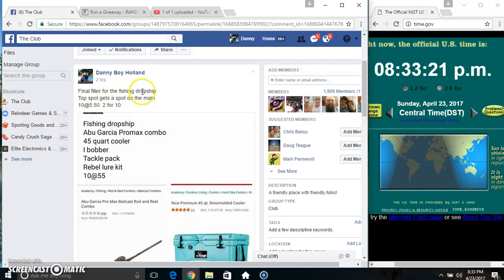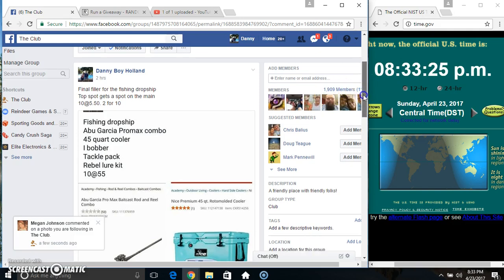fish drop ff